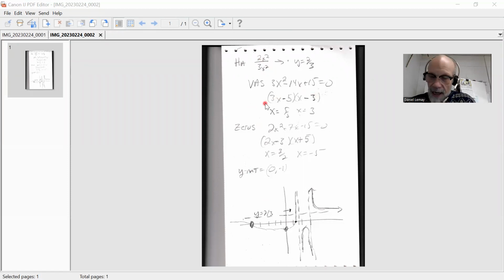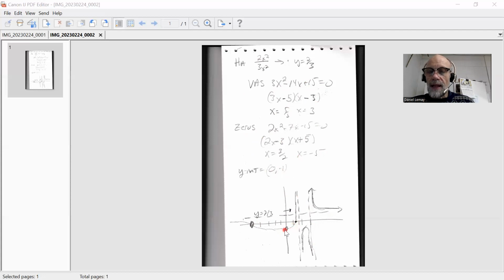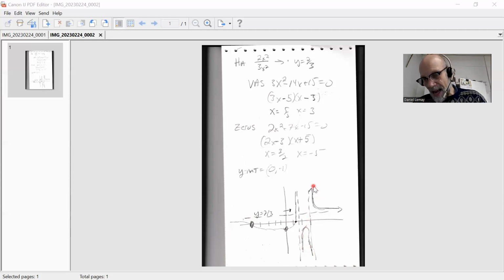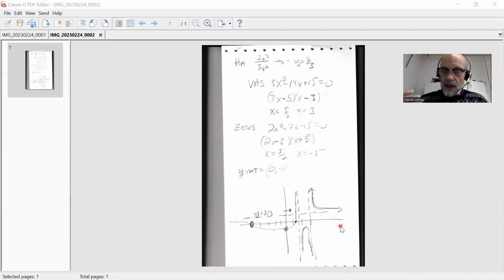Lippmann sec 3.7 # 10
Page 234 ed 2.3